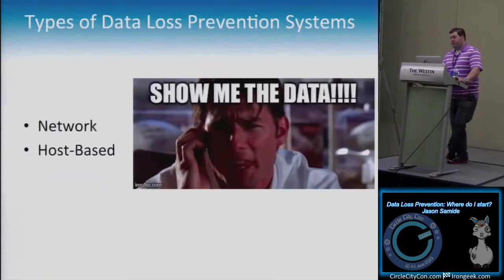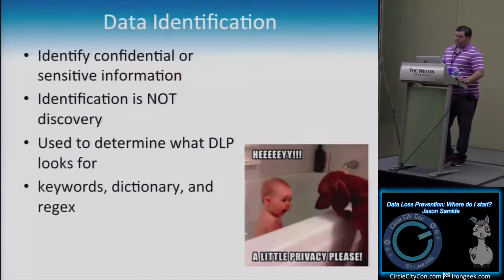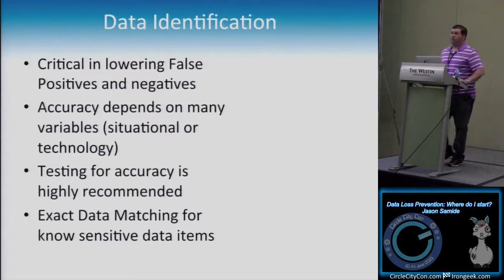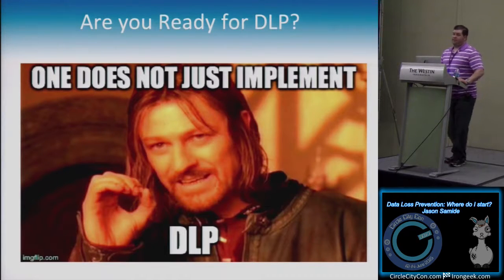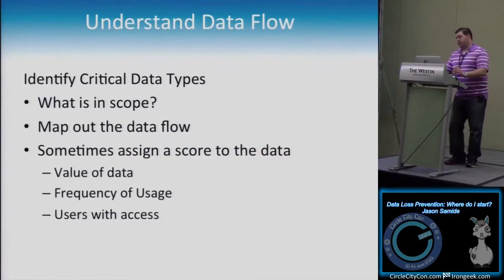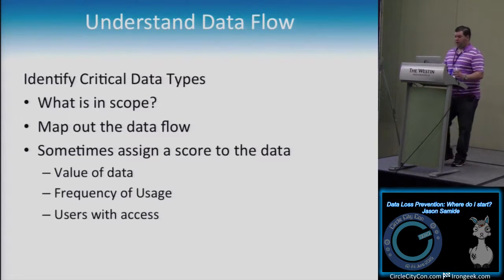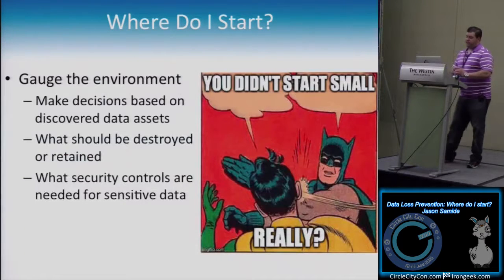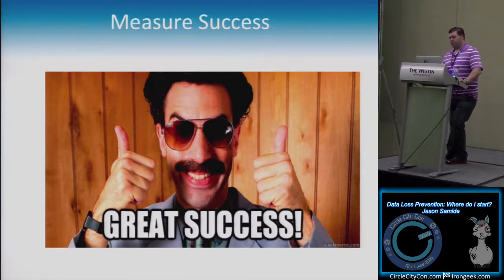112 Data Loss Prevention Where do I start Jason Samide